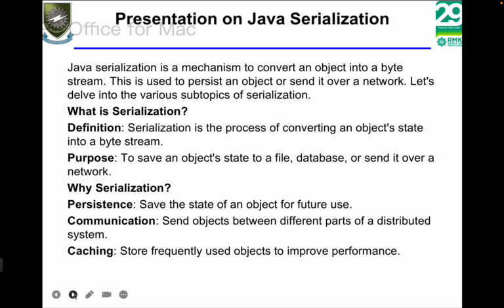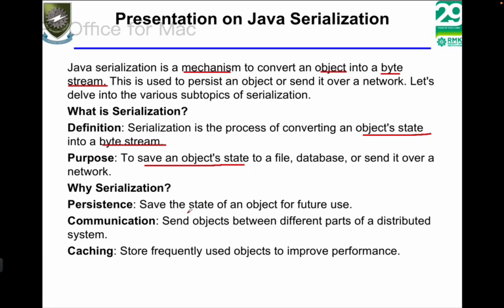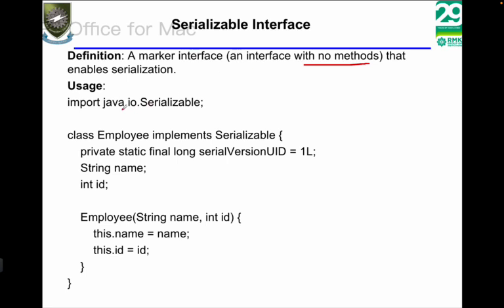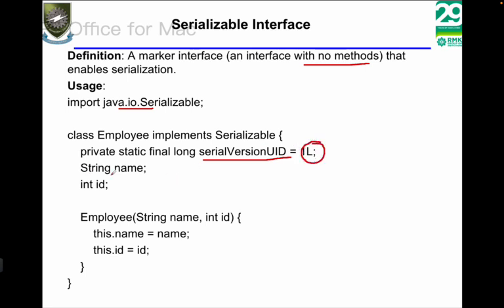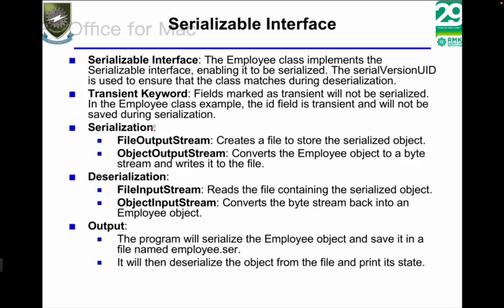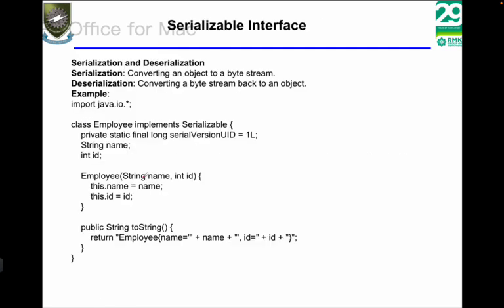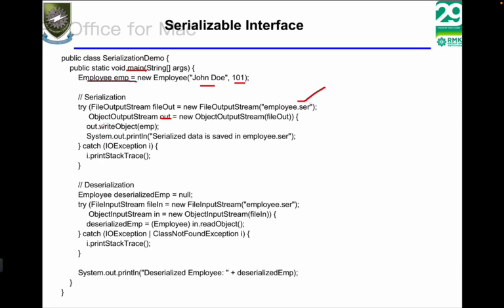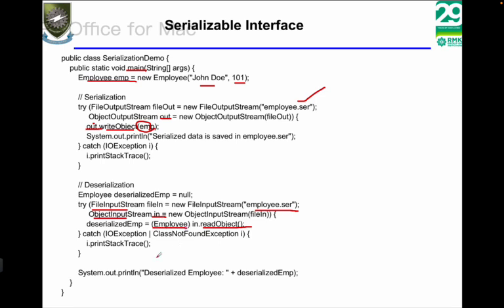SERILIZATION IN JAVA PROGRAMMING